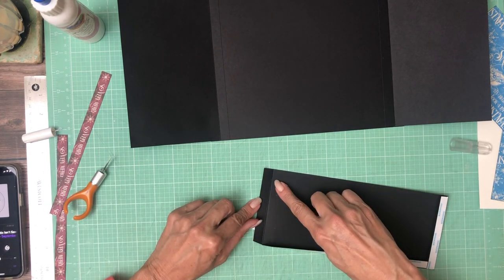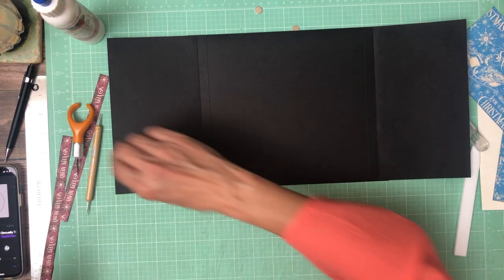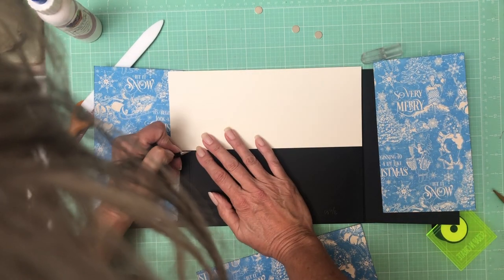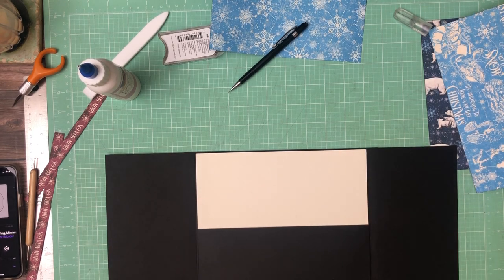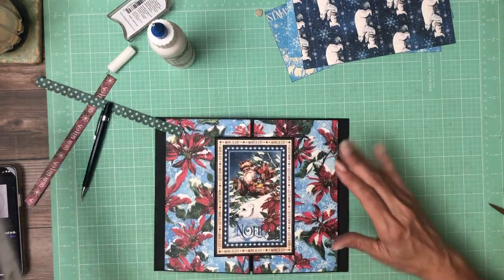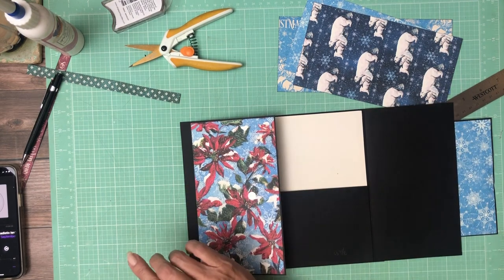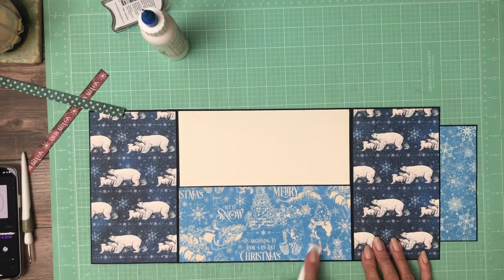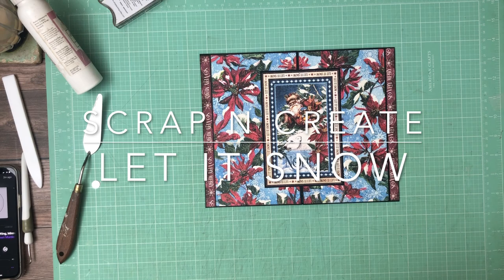Graphic 45 | Let It Snow Page 1, Build 1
Let it Snow
Bundle

Select 4 x 6 ephemera card mount on cardstock

Pocket 5 x 4 ½
Pocket insert 3 ¾ x 7 ½

Flap 8 x 5, score 1” on 8 inch side
Flap 6 x 5, score 1” on 6 inch side

Flip 8 x 6, score ½ rotate score 1 ½ , 2 ½, 3 ½ on 8 inch side
Flip mat 8 1/8 z 6 1/8
Flip tab/pull 7 ½ x 5
Panel one 7 x 5
Panel two 6 x 5
Panel three 5 x 5